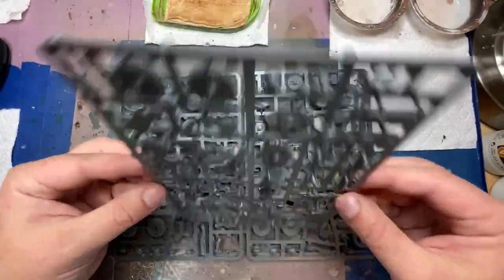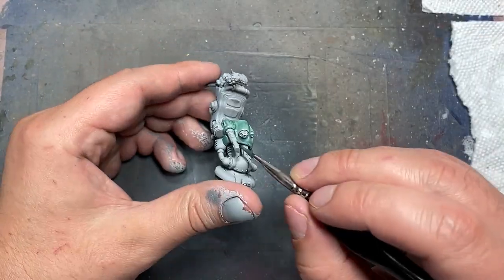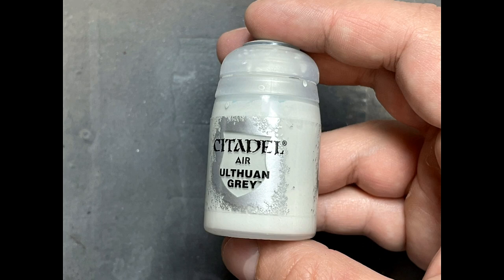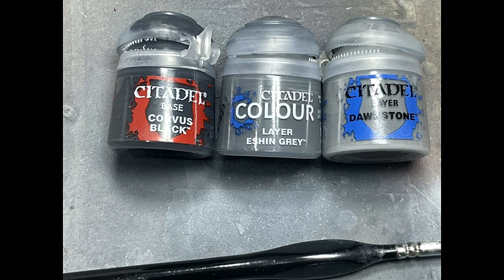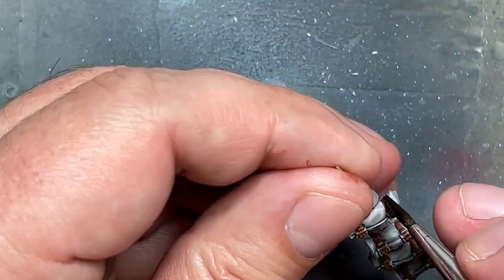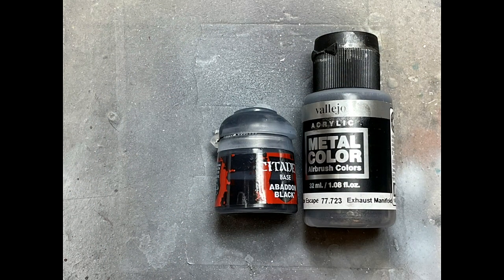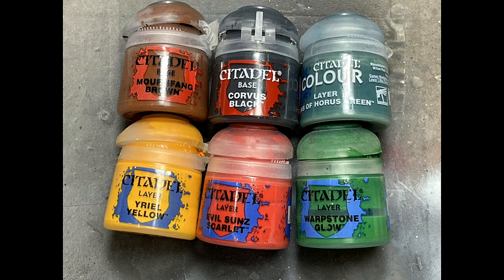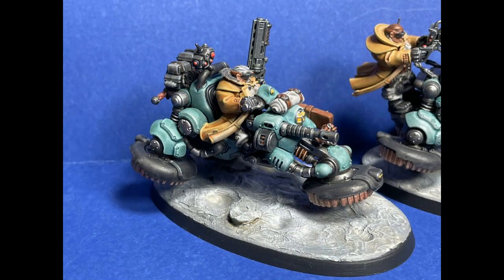Joyful Painting - League Of Votann - Hernkyn Pioneers - A simple job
7/10 for my work, sorry for the delay IRL had me busy.  This was a more of a quick job and a simple paint scheme.  I painted them to be a troop standard, not character.  But they are more of an ensemble piece, all the different parts combined make the whole look good.

The Model

3d Printing Resin

I put items up for auction on Friday, if the item isn’t there I might be waiting to release it as part of a group of sales, or I just keep it.